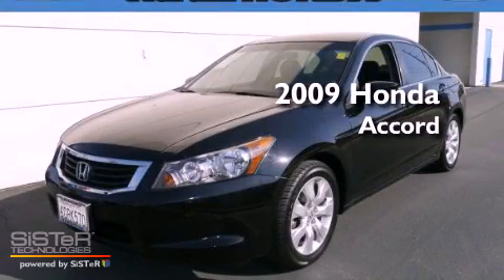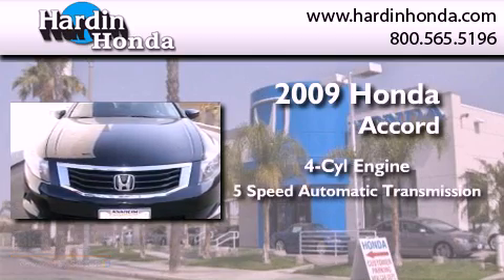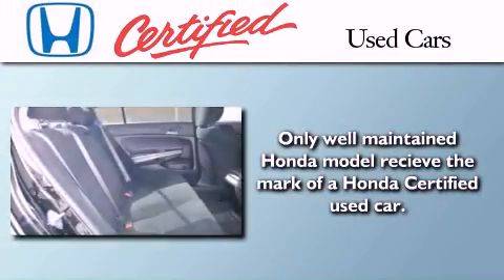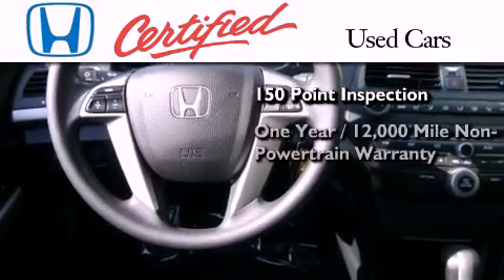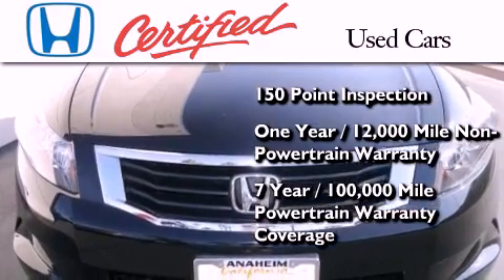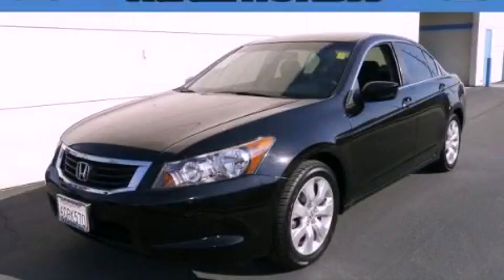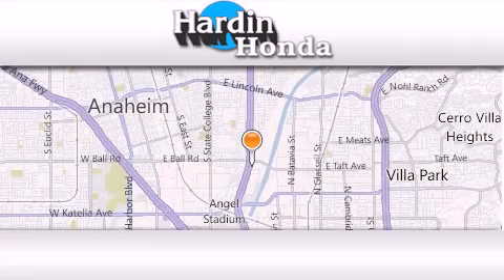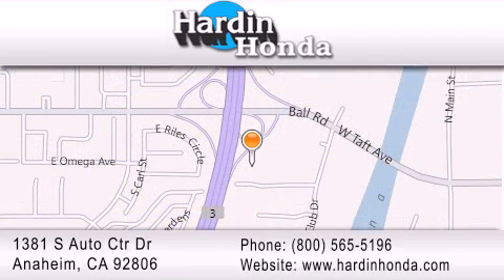Certified 2009 Honda Accord Westminster CA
Year : 2009
 Make : Honda
 Model : Accord
 Engine : 4 Cyl.
 Trans . : 5-Speed A/T
 Exterior : CRYSTAL BLACK PEARL
 Miles : 46,689
 Interior : BLACK
 Stock : 256489L

 1381 S. Auto Center Dr.